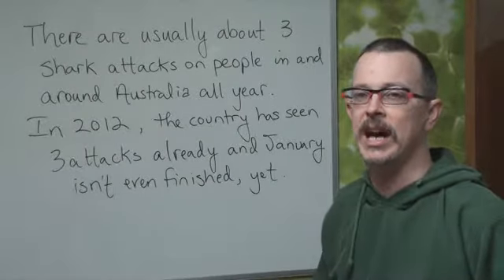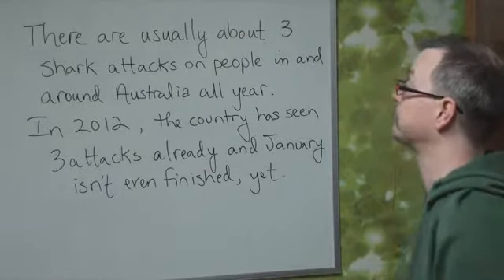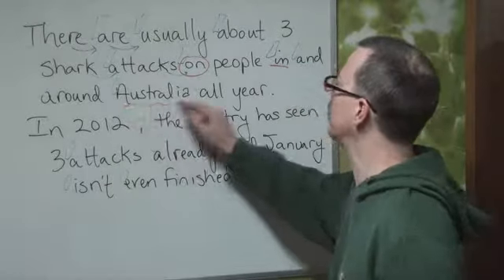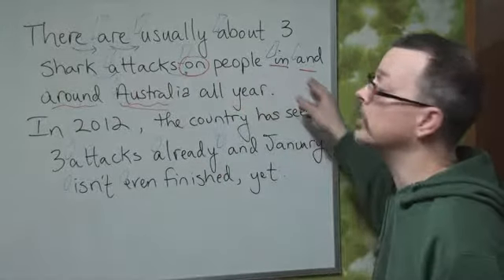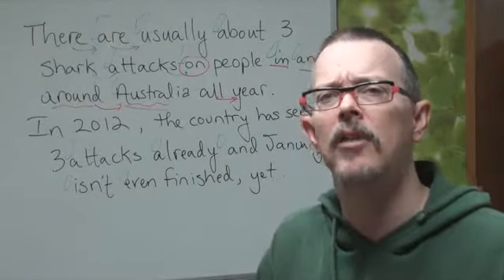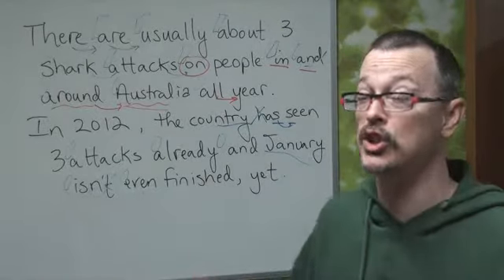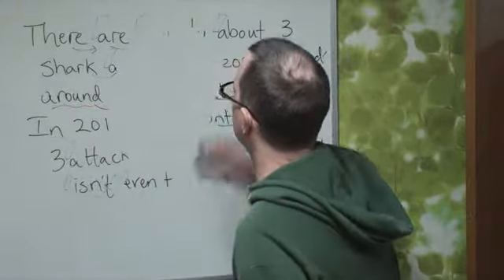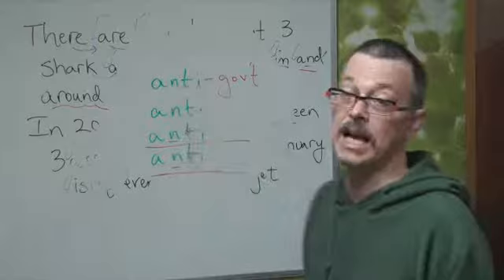Daily Dictation 55: Learn English listening & English comprehension skills. A REAL English class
If you like DD (DailyDictation), then you will LOVE DDM (DailyDictation Members). DDM is a premium online English class and if you email Coach Shane, he will send you a free sample! dailydictationmembers AT gmail DOT com.

Let's Master English PODCAST! and on iTunes!

This video has been RE-uploaded due to a devastating error that Coach Shane did on October 25, 2013 (a day which will live in infamy in Coach Shane's world T.T). Original links to material have been lost--IF you know of any, please email Coach Shane and tell him the DailyDictation video and LINK.

This is an ESL/EFL (English as a second language/English as a foreign language) video for students wishing to improve their English listening skills.